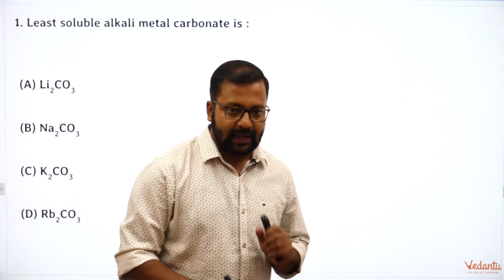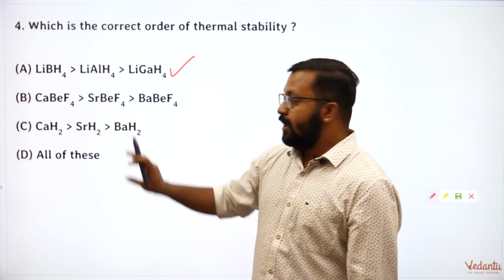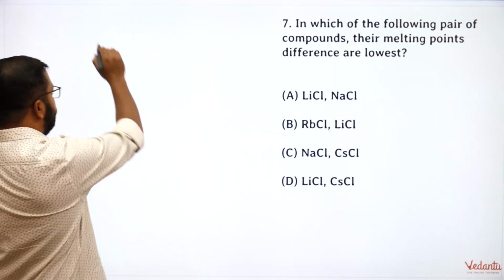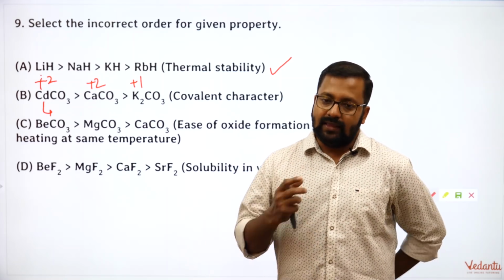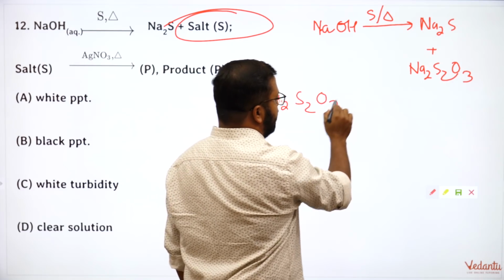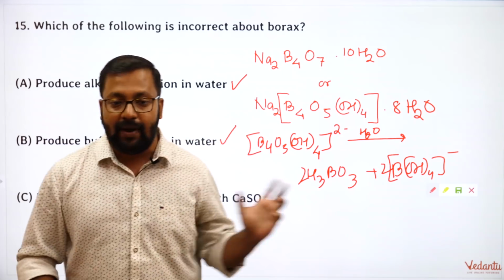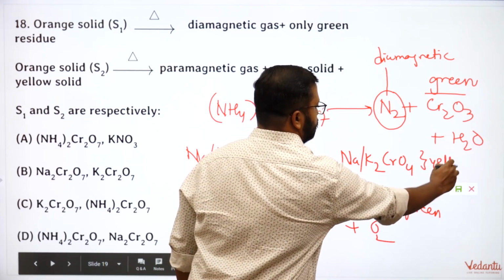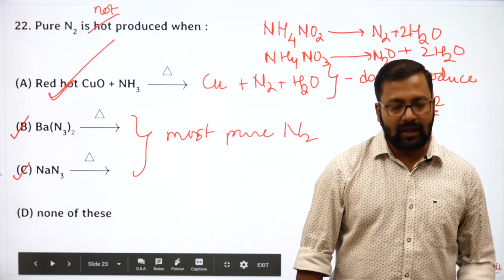IIT JEE Main Chemistry | General Inorganic Chemistry - 2 | Thermal Stability | Groups | Nitrites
In this session, JEE Expert and Master Teacher at Vedantu, Saurav Sir, explains General Inorganic Chemistry for JEE Mains 2020 Chemistry. Learn the in and out of General Inorganic Chemistry JEE Chemistry basic concepts, tricks to solve JEE problems and questions entailed in JEE Main and Advanced 2020 preparation. Saurav Sir enlightens you with JEE Main 2020 preparation strategy for Chemistry and how to revise crucial topics like General Inorganic Chemistry concepts quickly and effectively. This session will mainly be around General Inorganic Chemistry  Questions and concepts, as it is one of the most Important and scoring topics in IIT JEE Main(s)/advanced. In today's General Inorganic Chemistry lecture, Saurav Sir will talk about General Inorganic Chemistry. Get a thorough clarification of all the concepts that entail in General Inorganic Chemistry in Chemistry JEE Main problems.
If you are an IIT JEE aspirant, you must be thorough with General Inorganic Chemistry JEE Mains concepts, but to make it foolproof, a proper revision is needed – no need to worry, Vedantu has got your back! In this session, you will get to solve a plethora of General Inorganic Chemistry in Chemistry problems for JEE Main and
Advanced along with Chemistry Tricks and techniques. It will immensely help you to identify the pattern of questions. In this session, you will find important IIT JEE problems on which you can bring into use in your JEE Main 2020 General Inorganic Chemistry in Chemistry IIT JEE preparation and General Inorganic Chemistry Questions solving.
All the IIT JEE aspirants who are going to appear in JEE Mains 2020 need all their blood, sweat and tears to crack it and with hard work and proper guidance, you can also make it to JEE Main 2020 successfully. Get a whole new experience of learning JEE Main Chemistry like never before with the legendary Saurav Sir while he takes you through a thorough explanation of important JEE Main Chemistry Topics enlisted under  General Inorganic Chemistry. Solve  General Inorganic Chemistry IIT JEE questions and also get to know some untold preparation to learn concepts of  General Inorganic Chemistry.

7. To access today's session pdf
9.

7. To access today's session pdf
9.